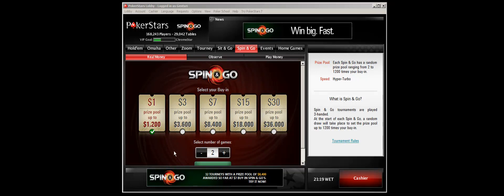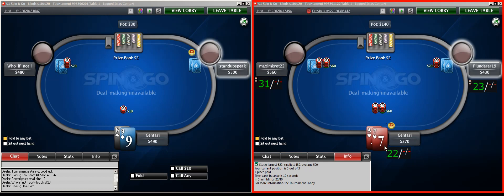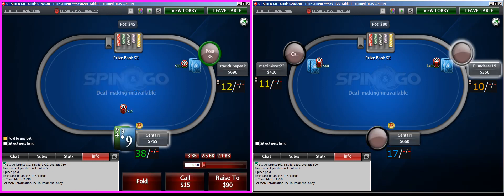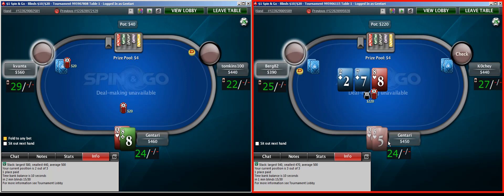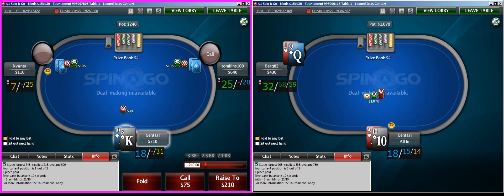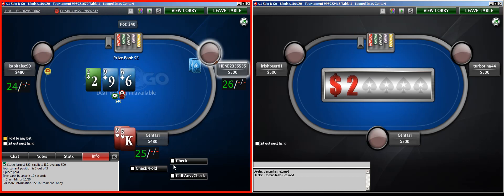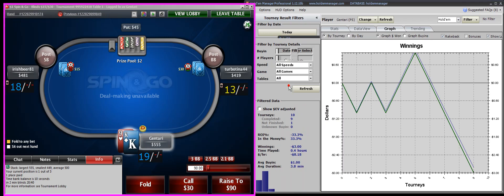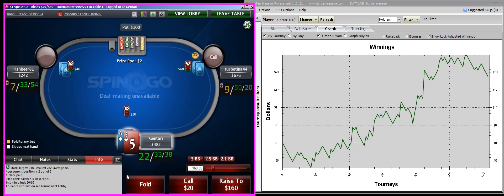Online poker is not rigged !!! but variance can hurt on Pokerstars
I play a losing session on $1 Spin & Go SNGs on Pokerstars